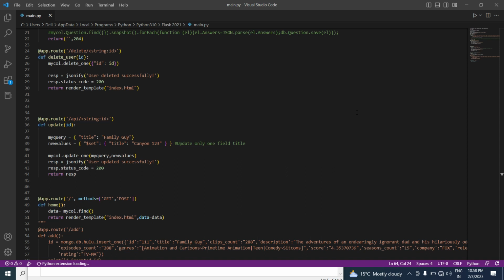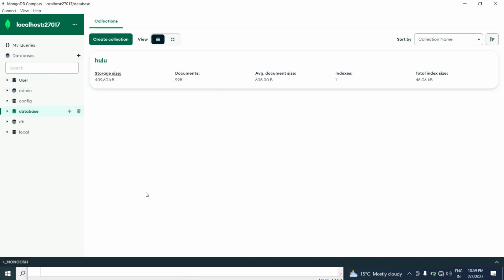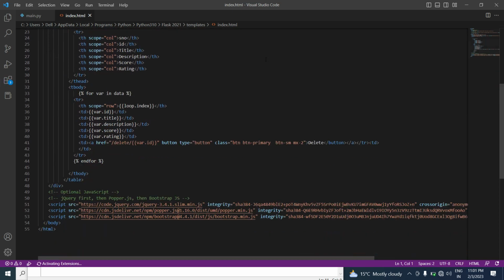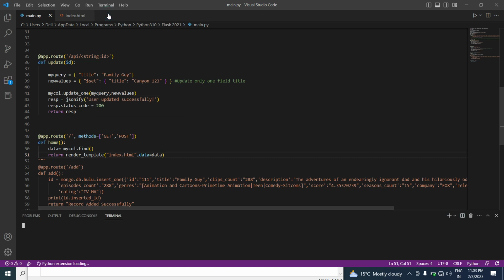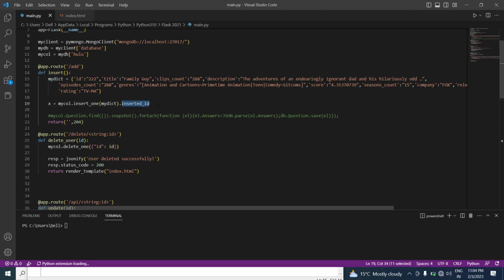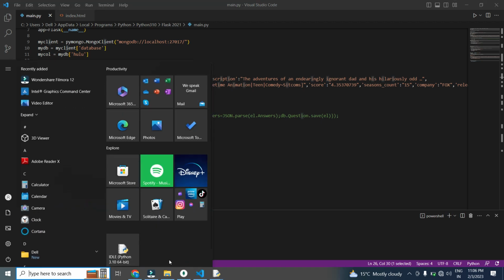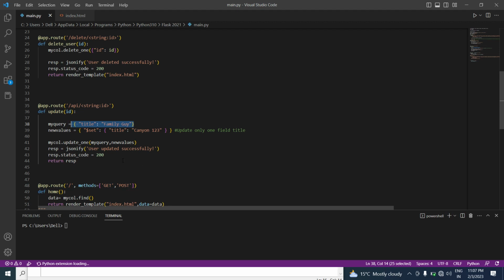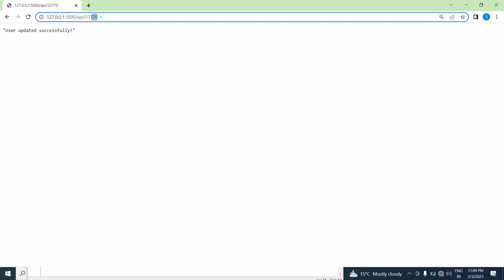Python Flask Insert Update Delete Select with Mongo DB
python flask can easily display the data in html form and also update and delete